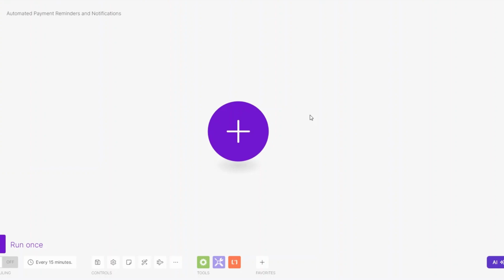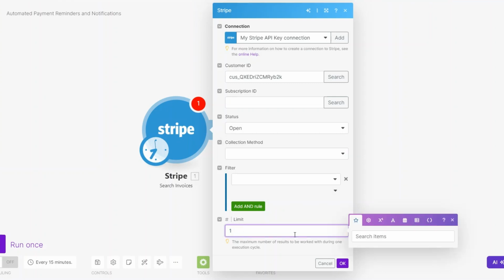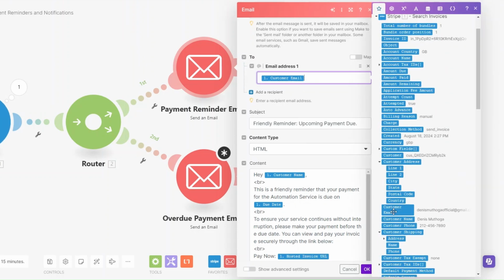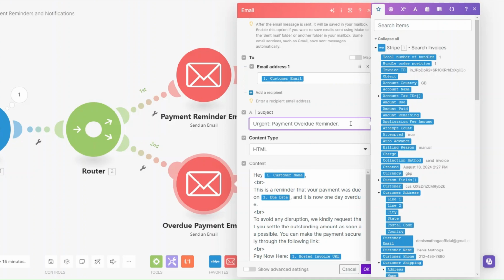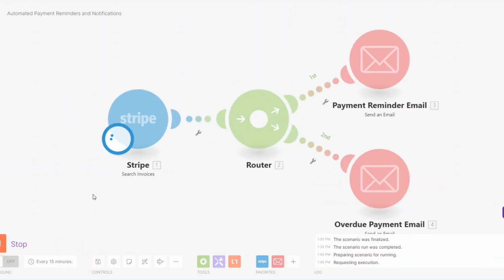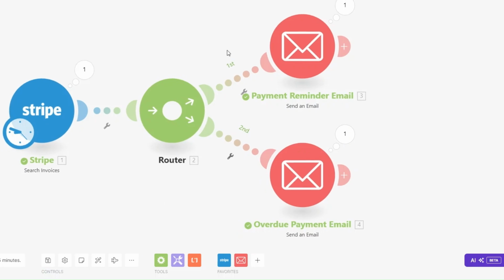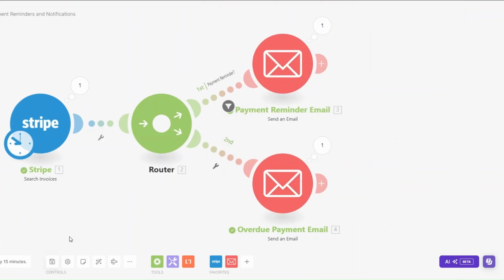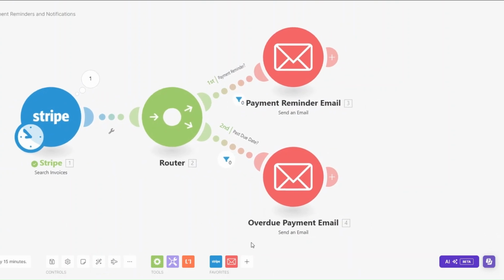Automate Your Payment Reminders Like a PRO with Make.com [2025]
In this video, I'll show you how to set up automated Stripe payment reminders and notifications effortlessly using Make. Say goodbye to late payments and missed reminders!

Whether you're a small business owner, freelancer, or just someone looking to simplify your financial management, this tutorial is perfect for you. Discover the power of automation to save time, reduce stress, and maintain a healthy financial relationship with your clients.

If you'd like us to set up any system for you, let's talk.

🔗 New to Make.com?